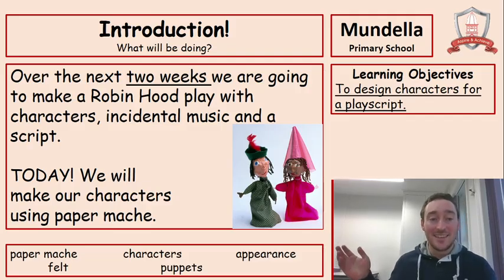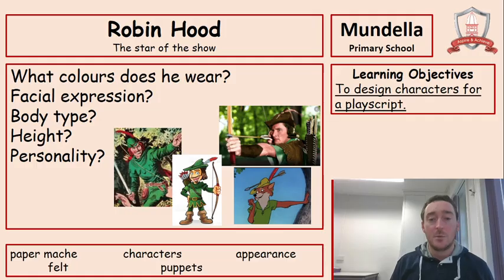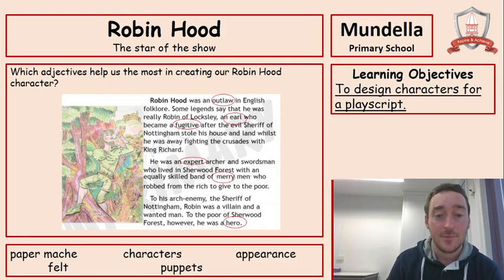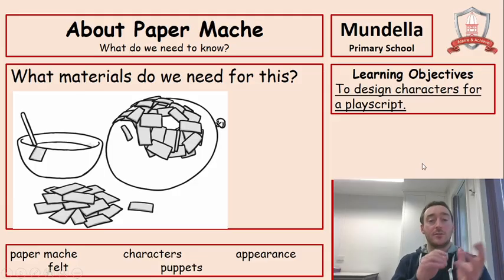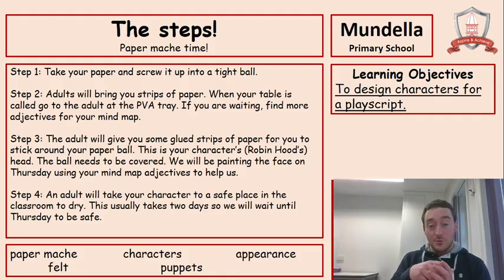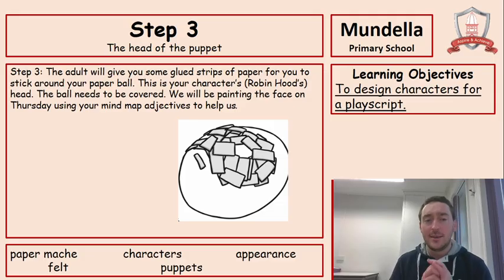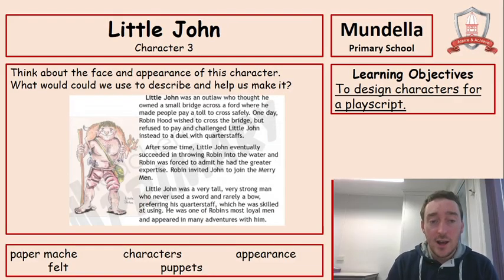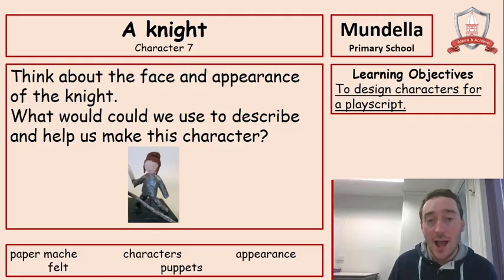Monday 15th March Topic Year 3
Monday:
Topic
Mr Rose